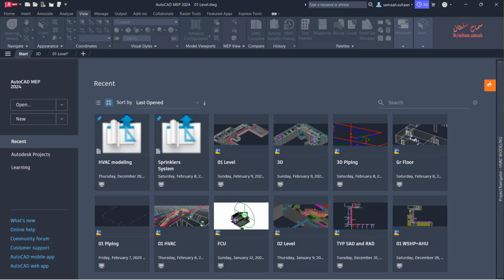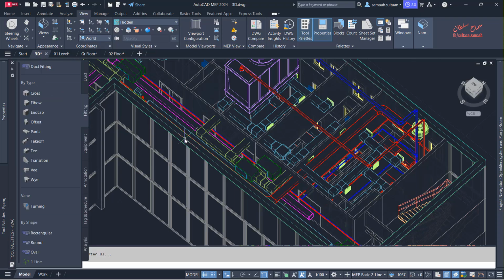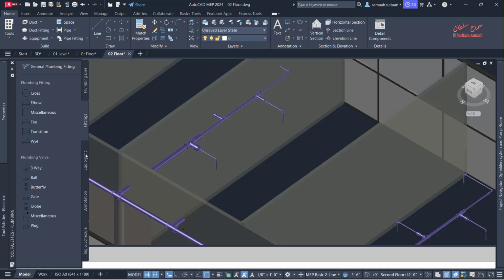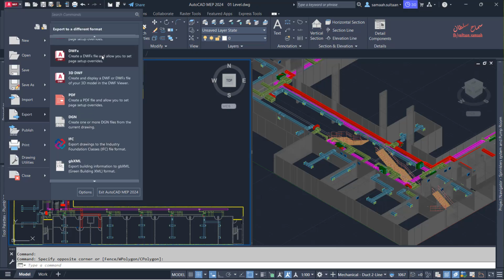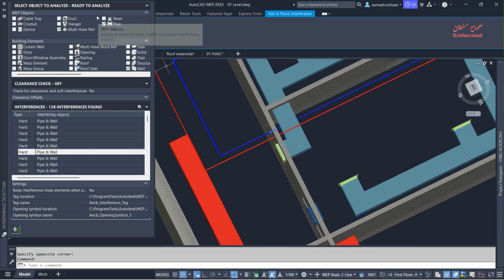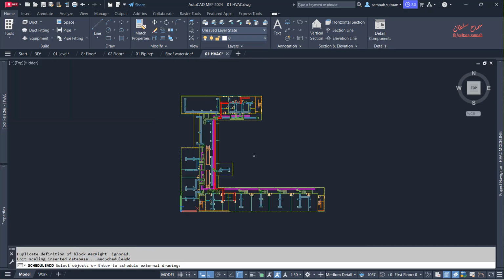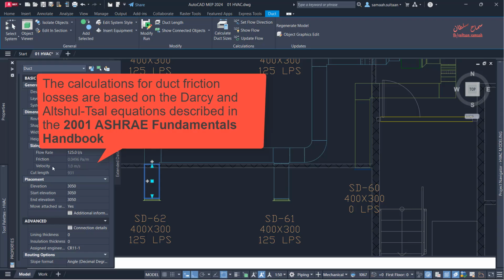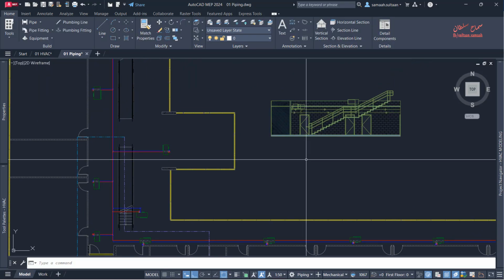AutoCAD MEP in English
🎁 الهدية المجانية مع الدورة
تفعيل رسمي لبرامج أوتوديسك مجانا لمدة عام
🎁 Free Bonus with the Course
✅ Official 1-year free activation of Autodesk software